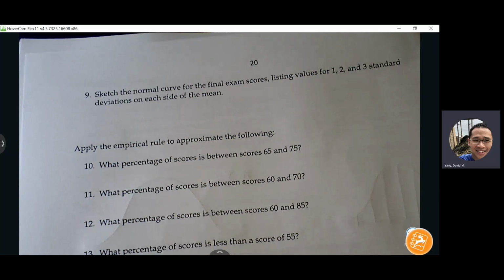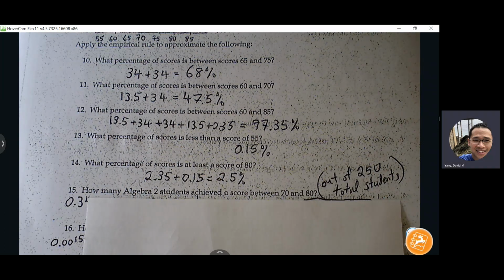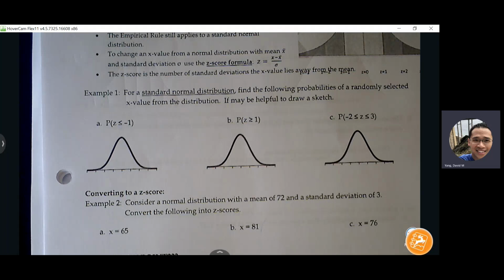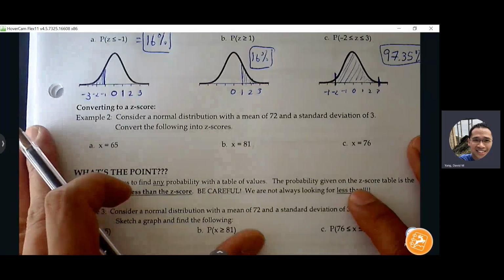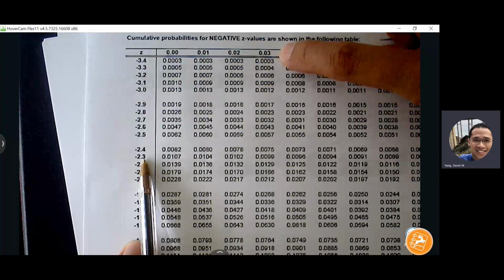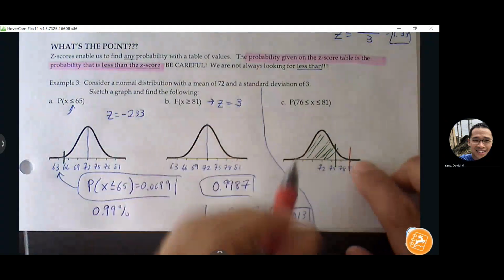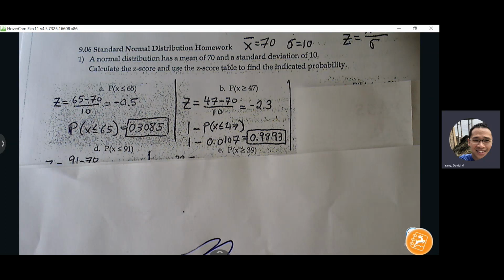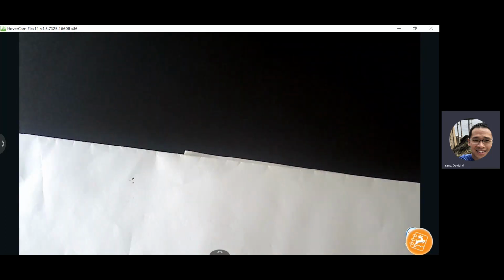9.05 Applications of the Empirical Rule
Accel. Pre-Calculus  -  (Fri) April 14, 2023